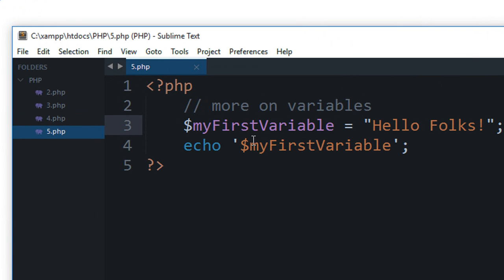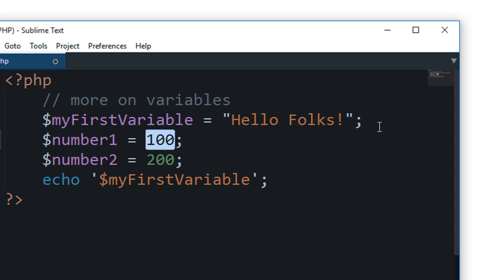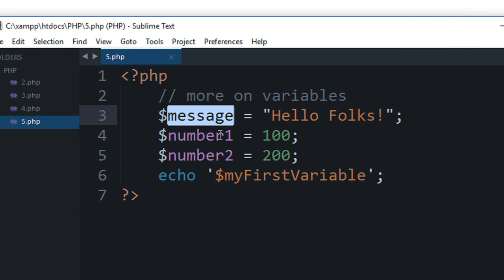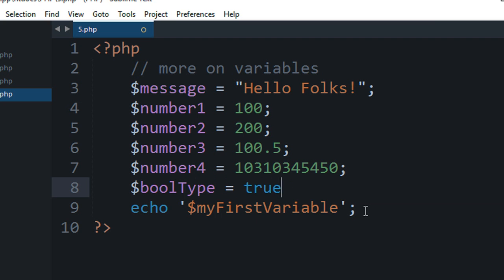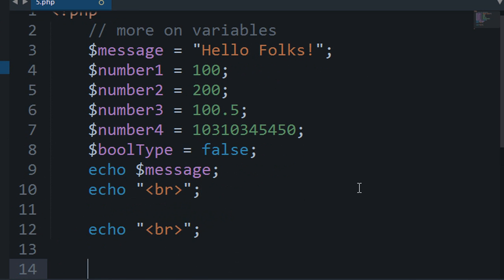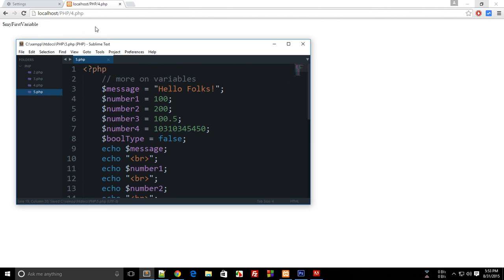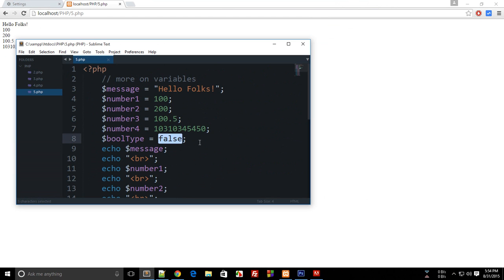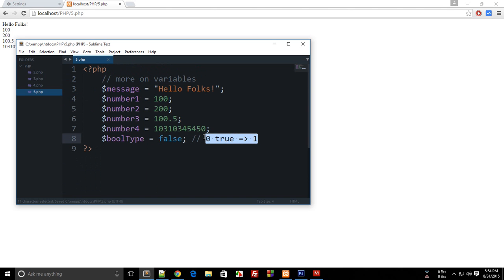PHP Tutorial 5: More on Variables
Learn more about variables and how to work with them!